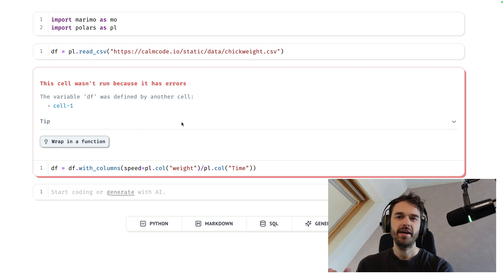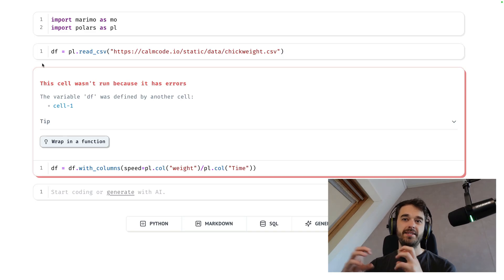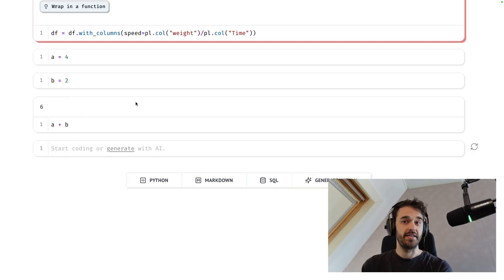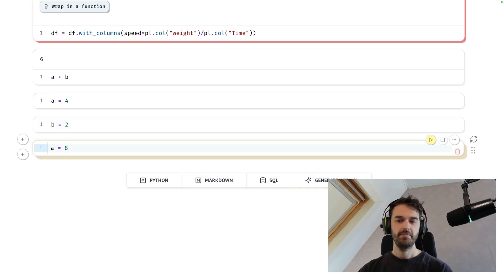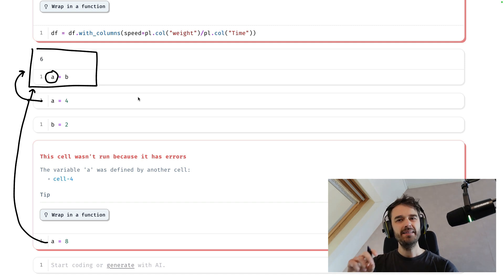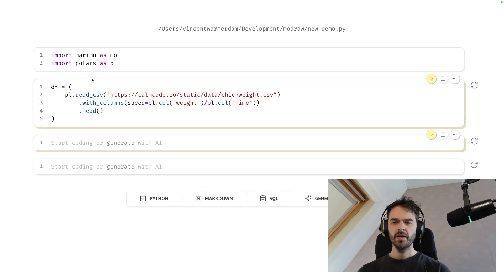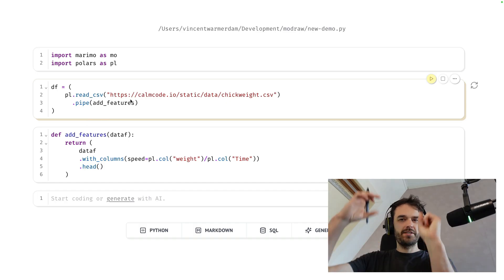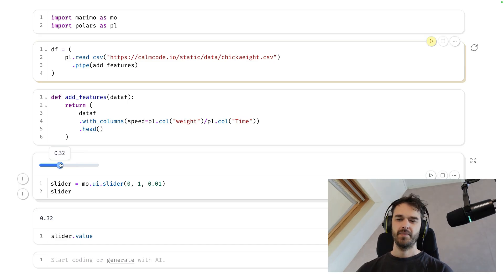Why marimo does not allow re-assigning variables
Python allows you to re-assign variables, so why doesn't marimo? There are good reasons for it, which are all explained in this video.